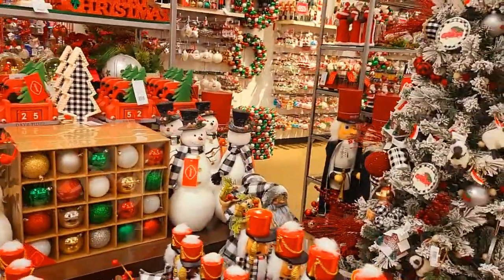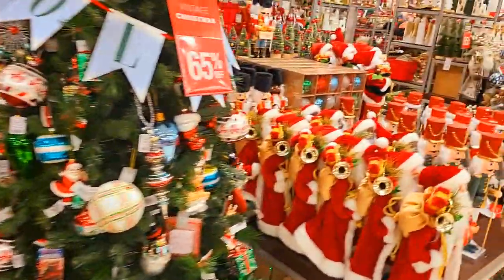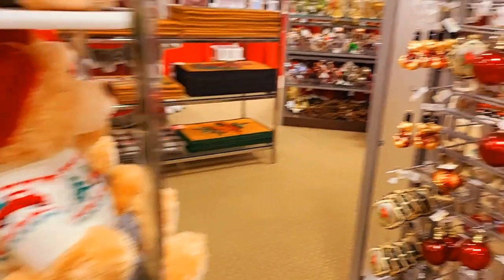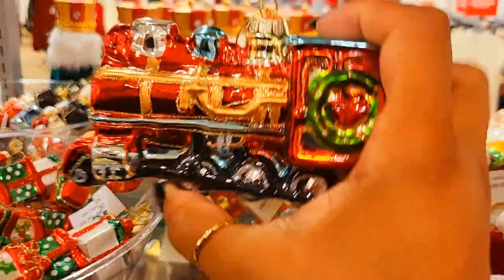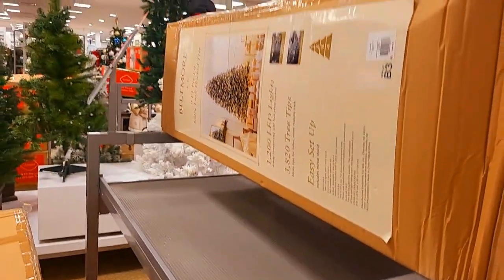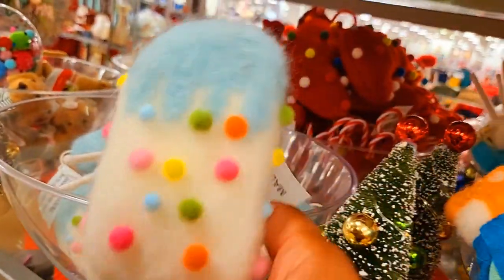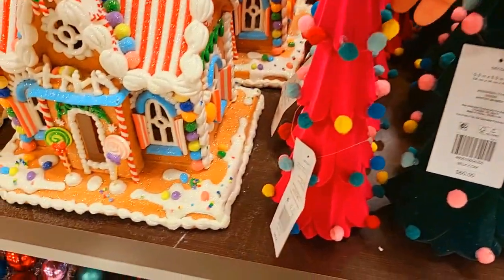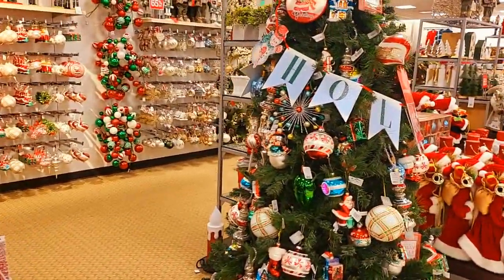BELK COME WITH ME 🎄 CHRISTMAS DECOR SALE!!! ☃️✨️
Some of these items are definitely over priced, but just enjoy for the sake of entertainment and the holiday spirit. 😊✨️🎄